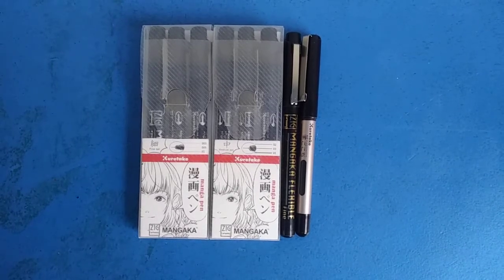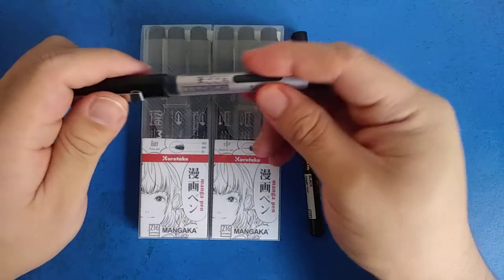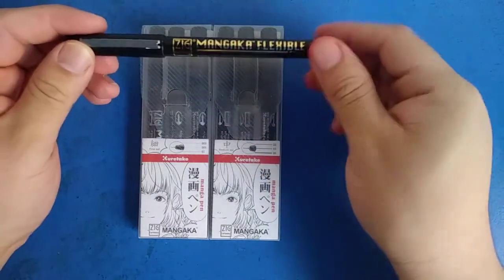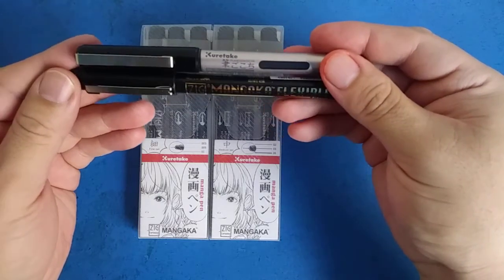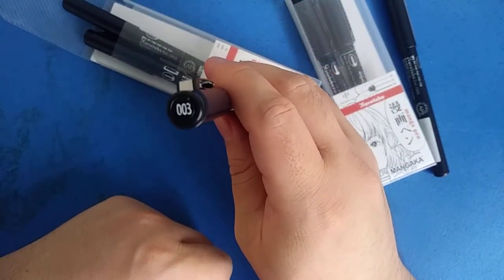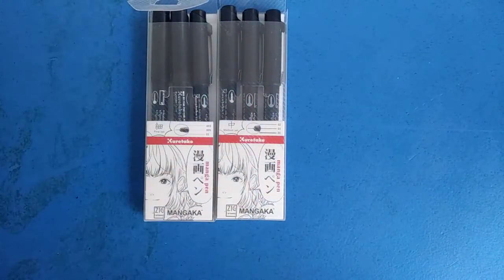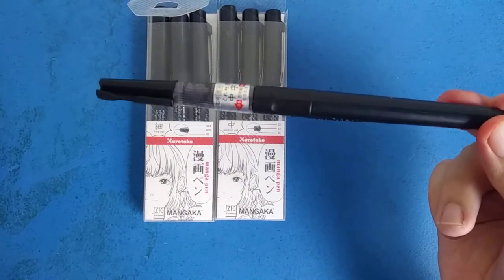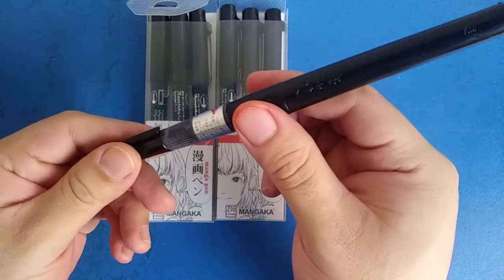Kuretake Mangaka Art Liners Review